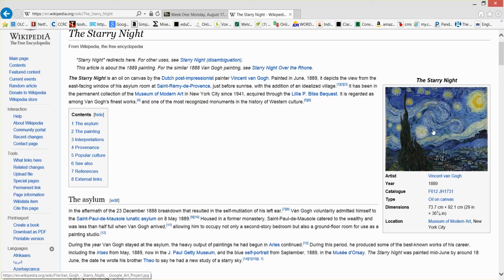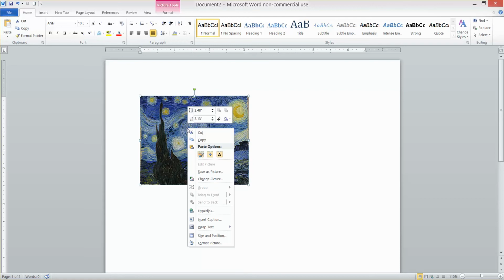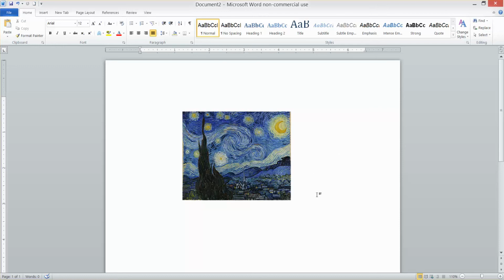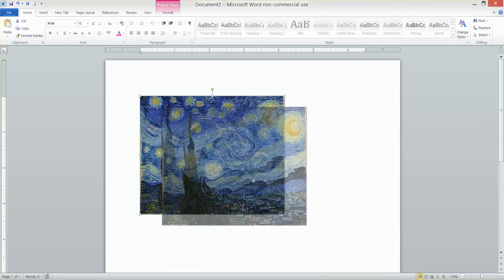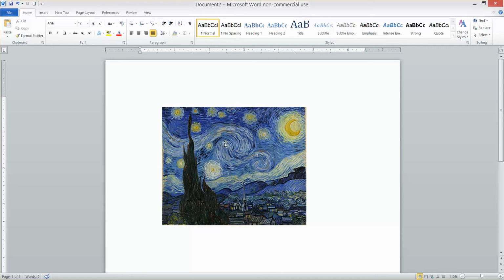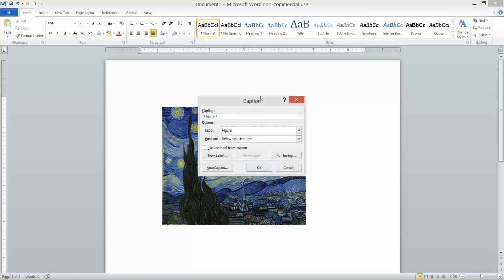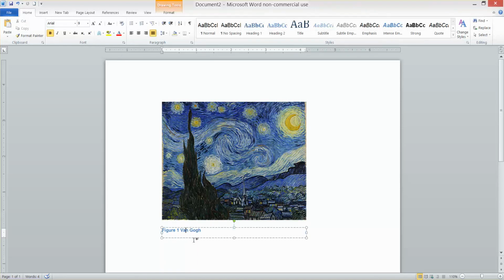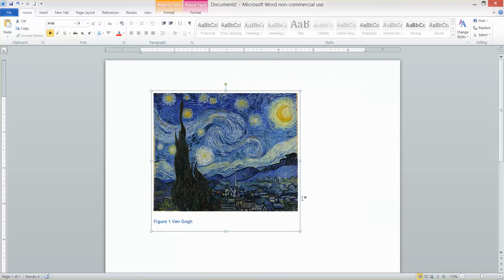inserting images and adding captions